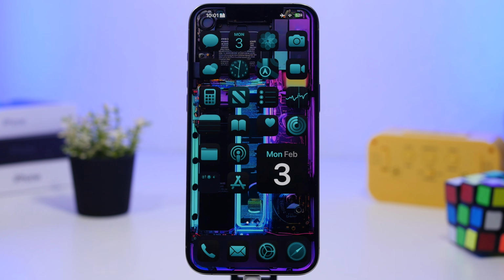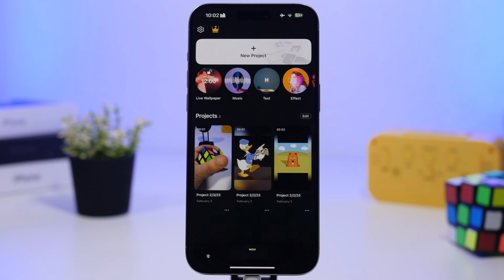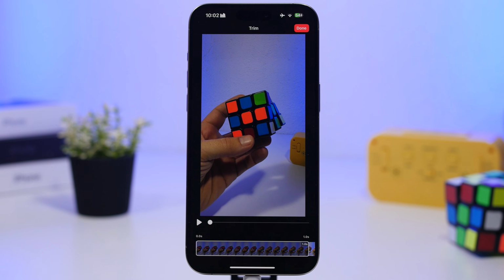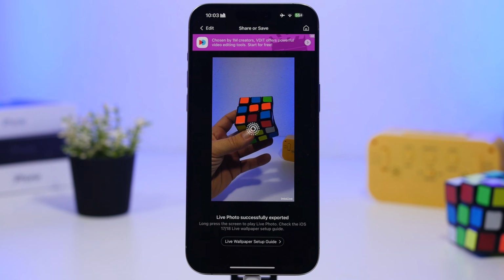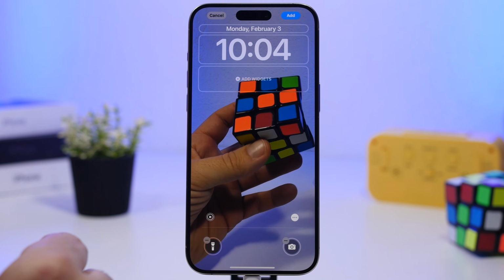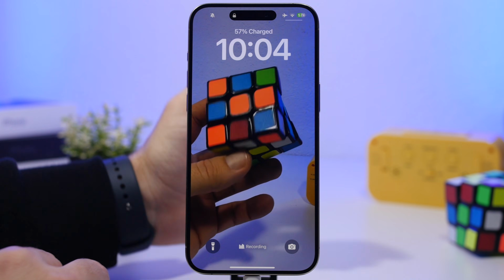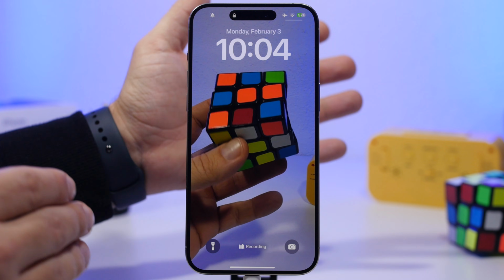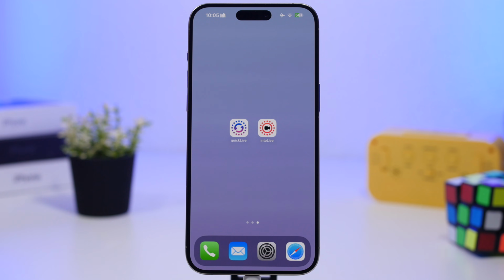Set VIDEO or GIF as Lock Screen Wallpaper on iPhone - iOS 18.3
Set a video or gif as a wallpaper on your iPhone. An easy method to set video or gif as a wallpaper on the lock screen of your iPhone.

Get awesome wallpapers on your lock screen by setting a full video or a gif as a wallpaper on your iPhone.